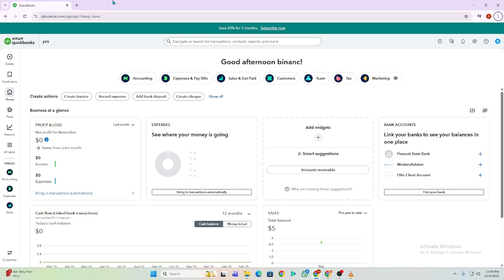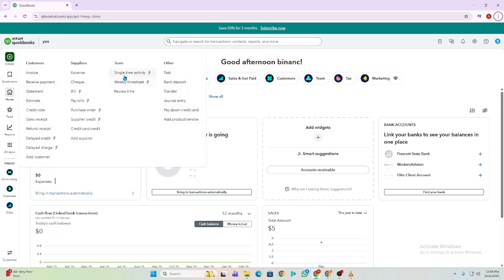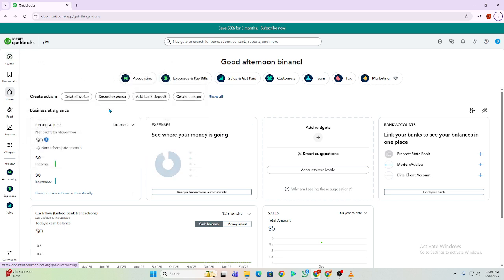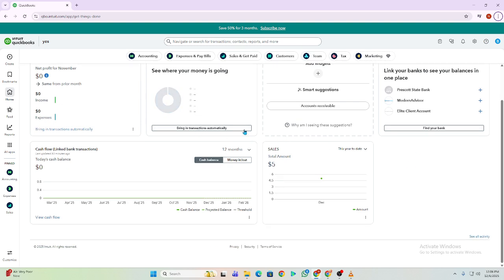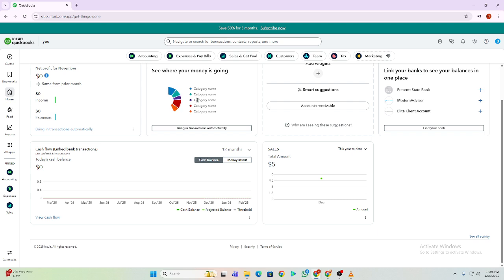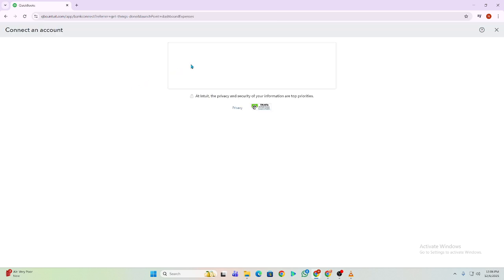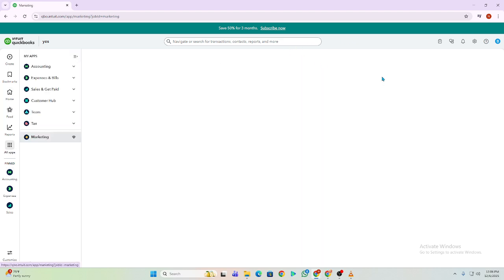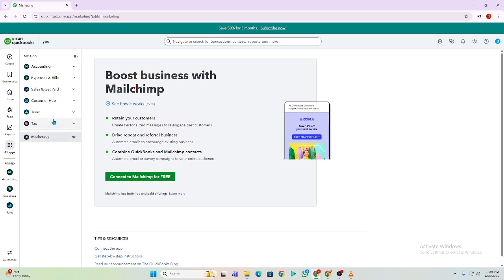How to Quote Customers on Quickbooks Full 2026 Guide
In this video, you’ll learn how to quote customers on QuickBooks in this full 2026 guide, including how to create and send professional quotes, convert quotes to invoices, and manage customer estimates efficiently within QuickBooks Online. This step-by-step tutorial helps you streamline your sales process and keep your accounting organized.